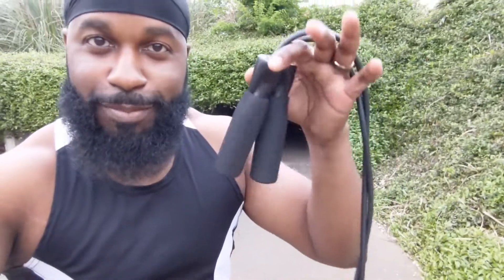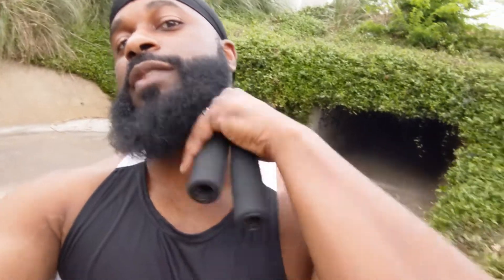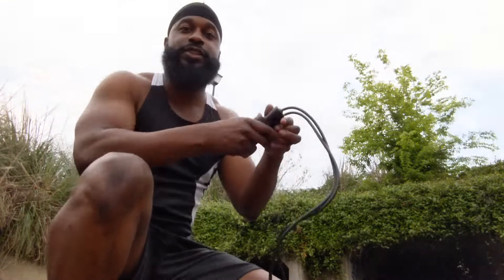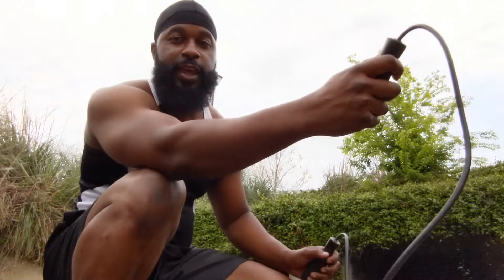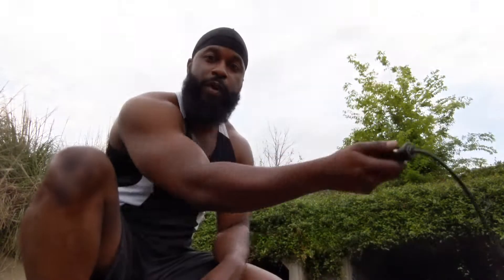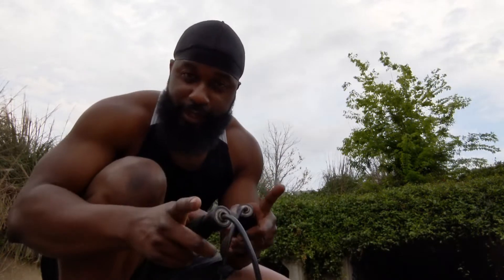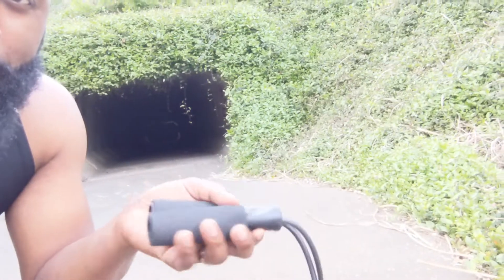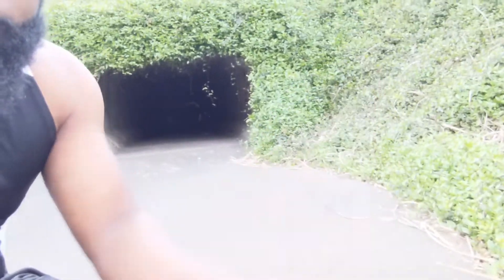Jumping Rope like Mayweather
Even though Carona has us not going to the gym, calories still have to get burned. I show you how I do it. Mayweather style.